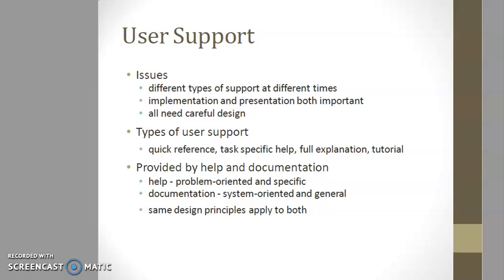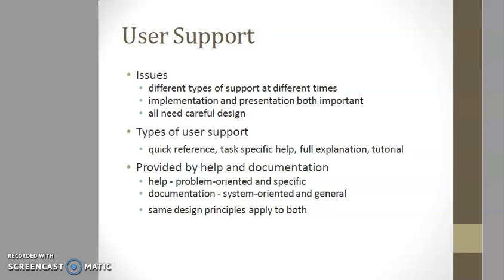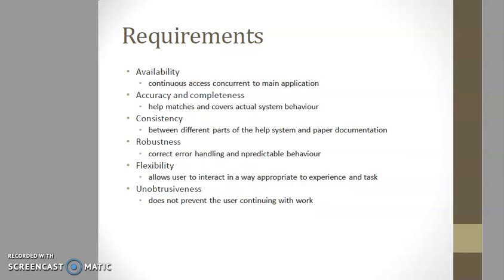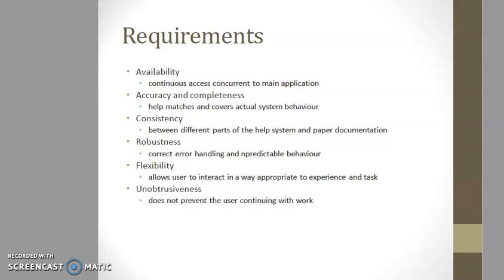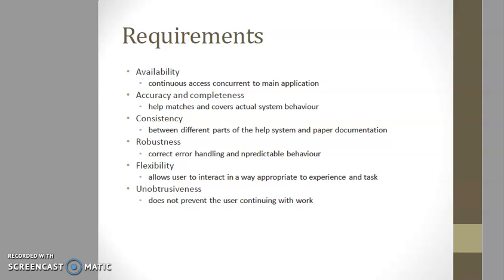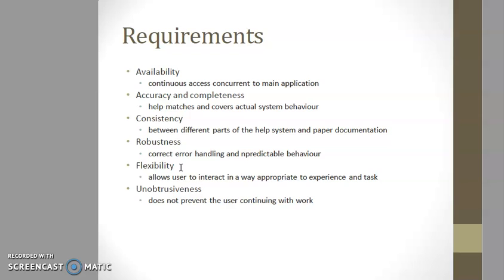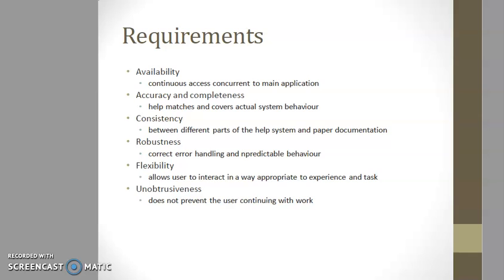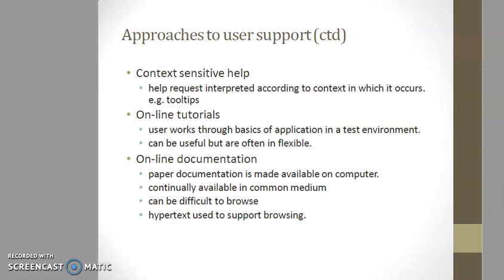User Support (Part1)